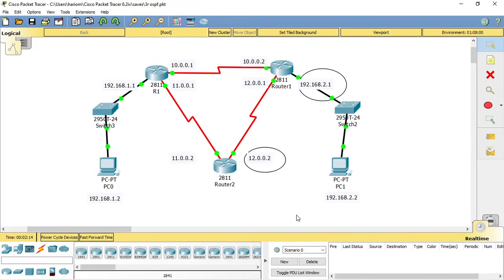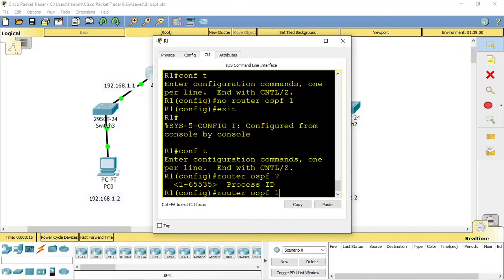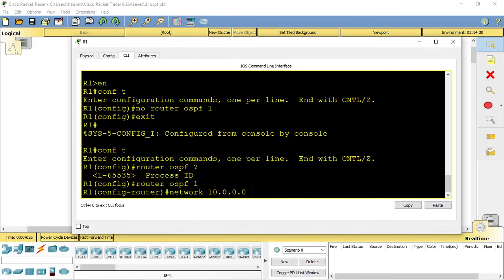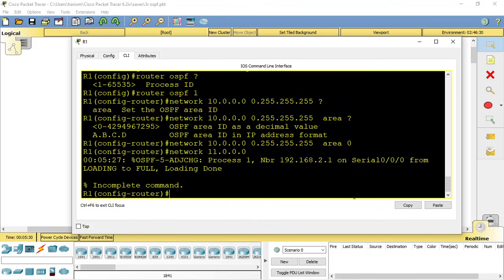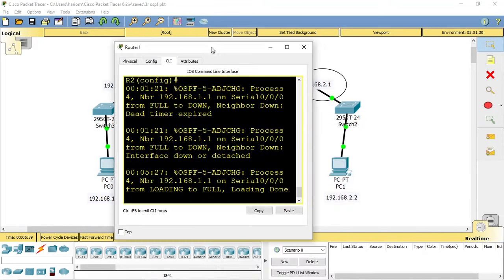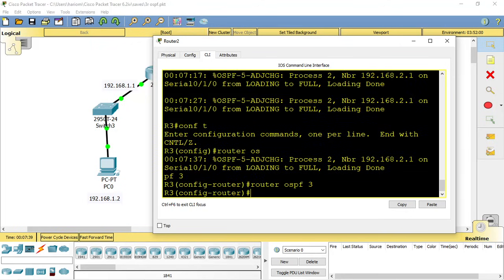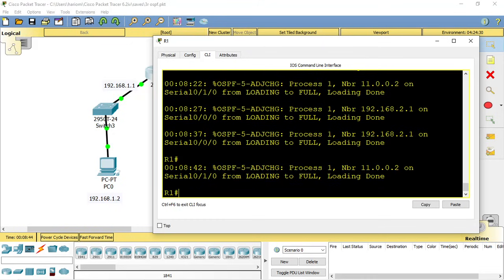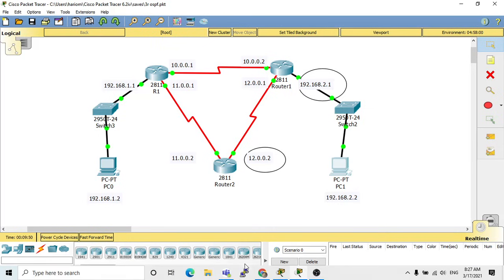OSPF Packet Tracer Lab Configuration between 3 Routers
This tutorial explains how to configure Open Path Shortest First Routing protocol step by step in detail. OSPF is one of the best Link State Routing protocol for larger network area. Learn how to enable and configure OSPF routing in Cisco router with practical example in packet tracer.

OSPF Configuration R1 -  00:58
OSPF Configuration R2 -  03:50
OSPF Configuration R3 -  04:50